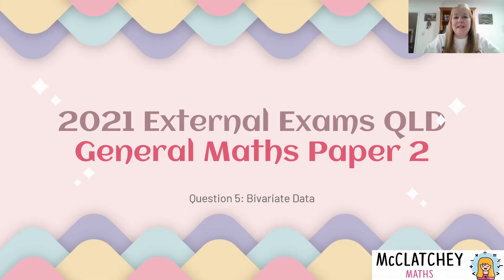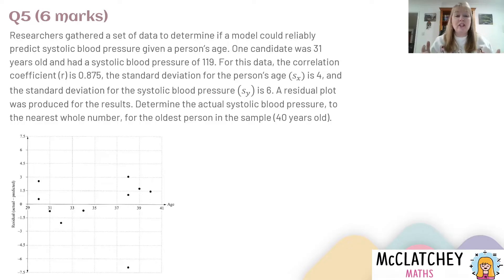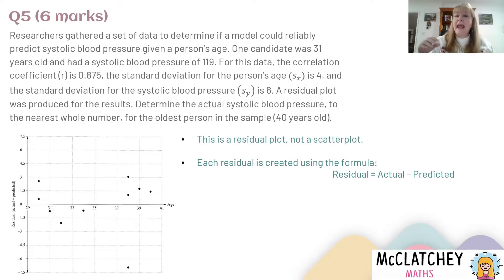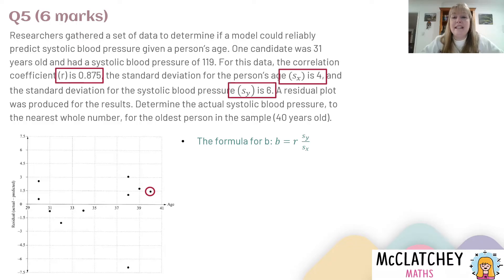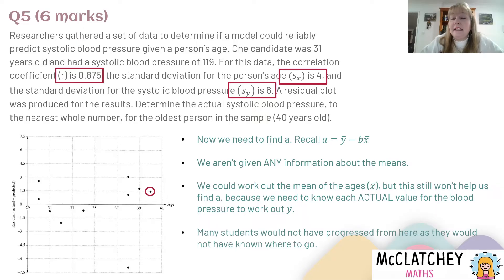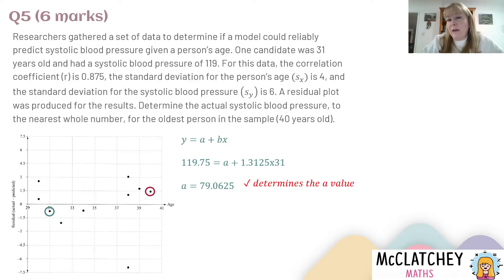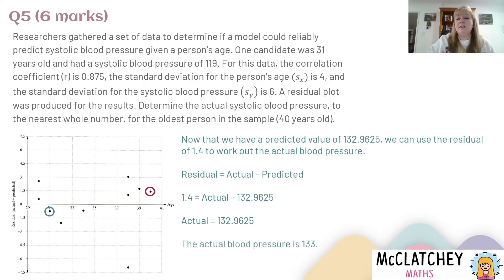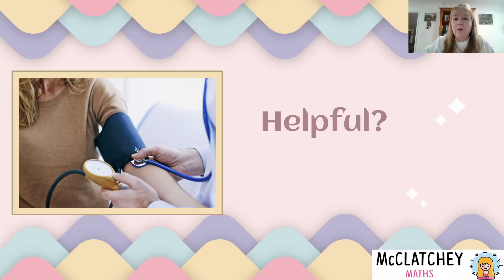2021 General Maths QLD Paper 2 Q5 Bivariate Data Analysis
In this video you will find out how to solve a complex unfamiliar problem involving residual plots and bivariate data. Brainstorm with our host and learn how to approach the problem methodically. Aimed at students in grade 12.

NB: Minor error at 10:11. The predicted y value is actually 131.5625. I have accidentally used the final answer here instead. Please note that the process shown is correct as well as the final answer. You can find the full correct working